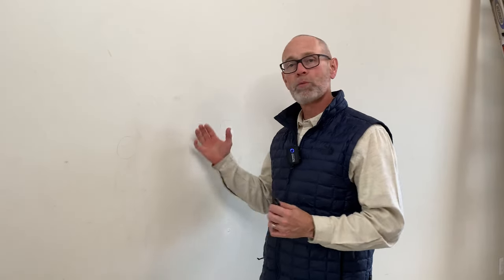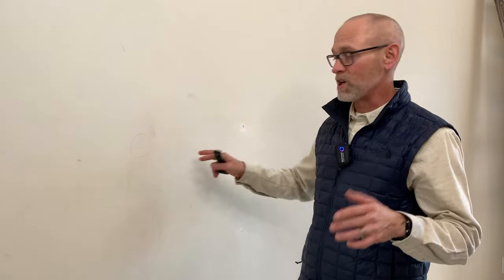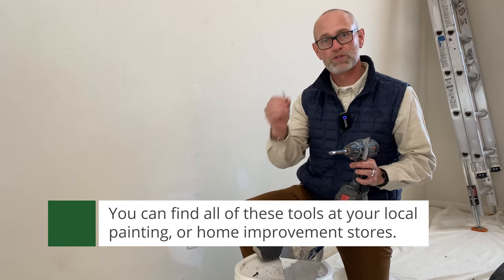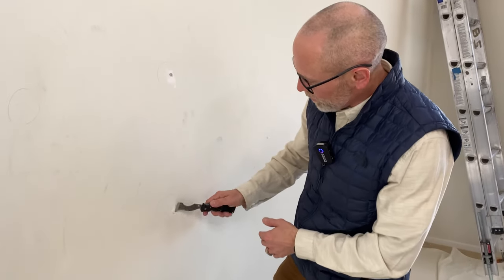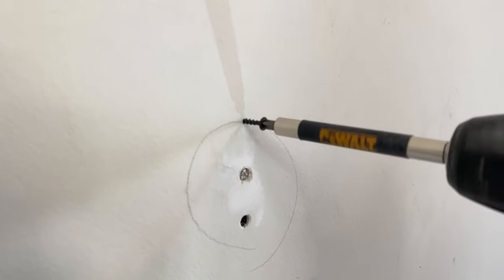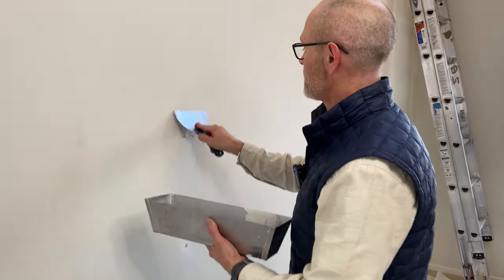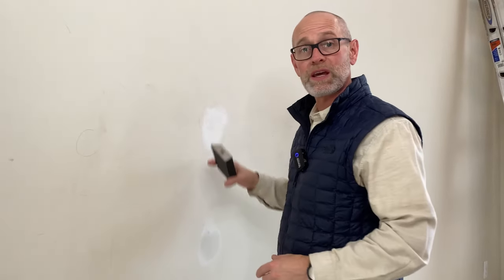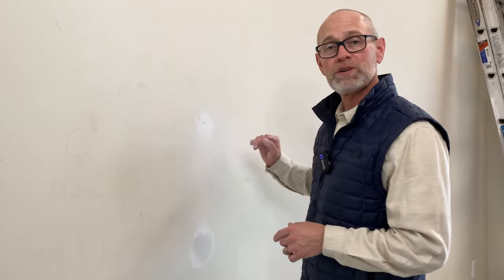How to Fix Nail Pops in Your Wall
We try our best to help home owners understand problems that may occur in your home and some great ways to fix the problems. We've been painting and dealing with drywall in Ann Arbor for over 30 years and we've seen a lot.

In this video we talk about a very common occurrence in homes in our area. The difference in temperature between summer and winter can get upwards towards 100-120 degrees.  The cold and heat are the main factors on why you often find nails that work their way out of the layers of paint over the years. These are commonly referred to as nail pops and by watching this video, we hope you can easily identify any nails popping out of your walls and a way you can fix it for good.